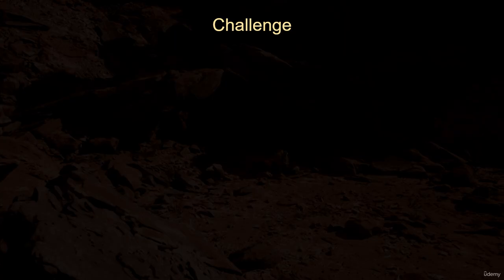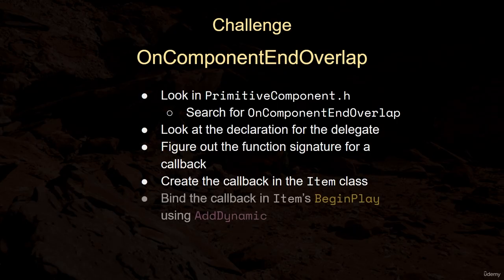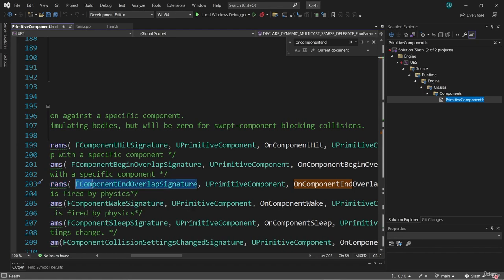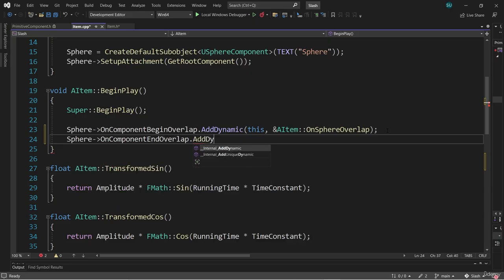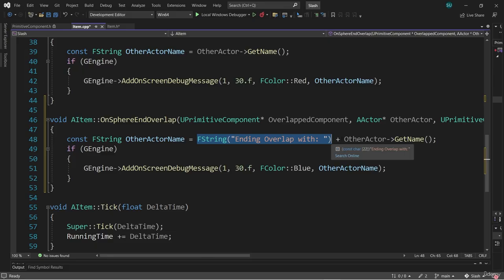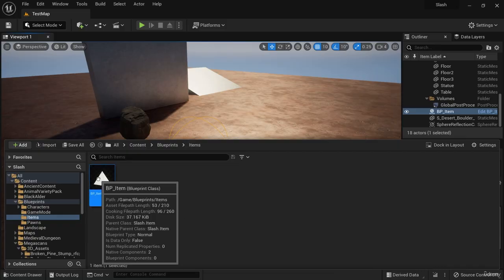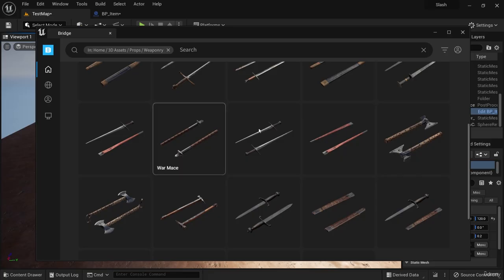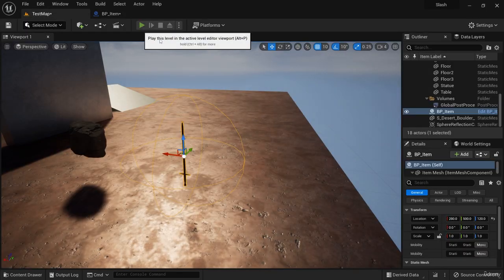5 On Component End Overlap